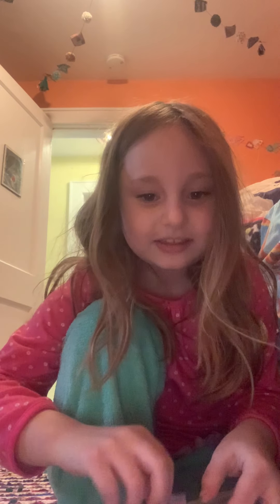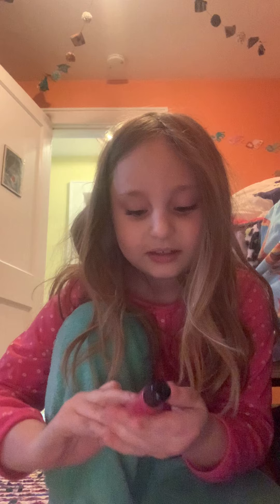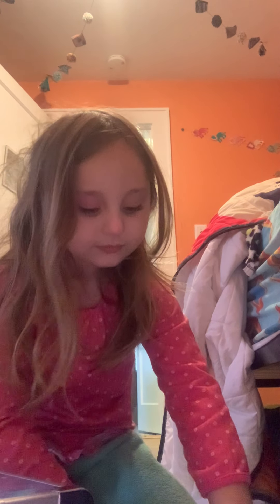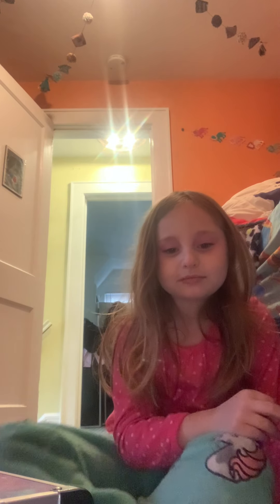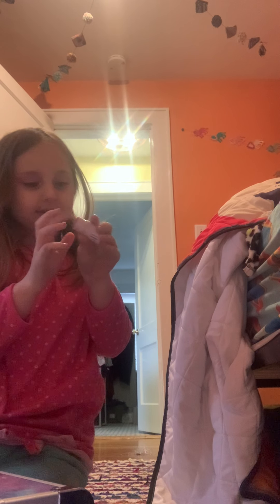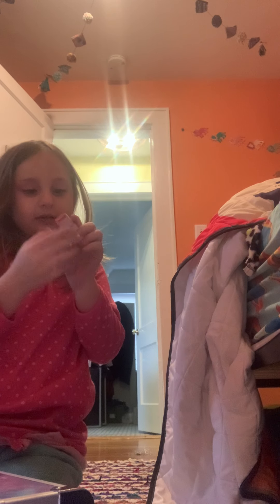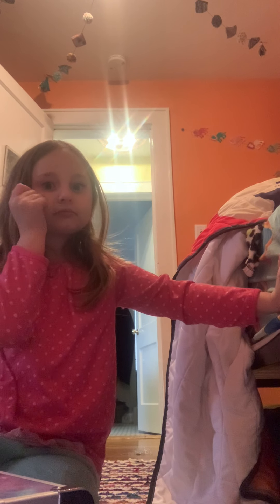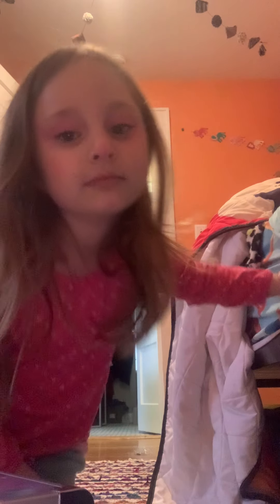Doing my make up